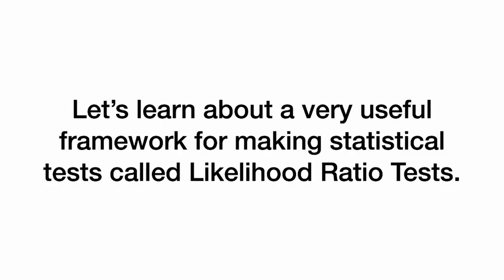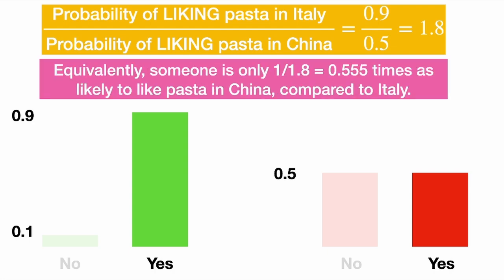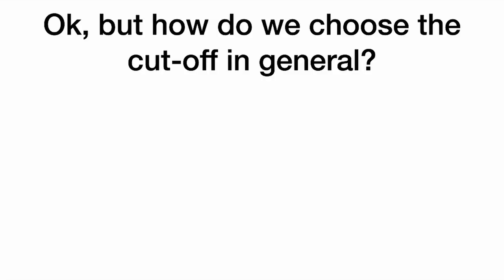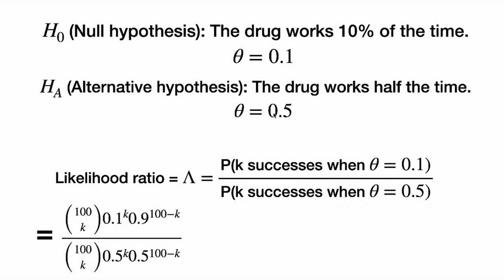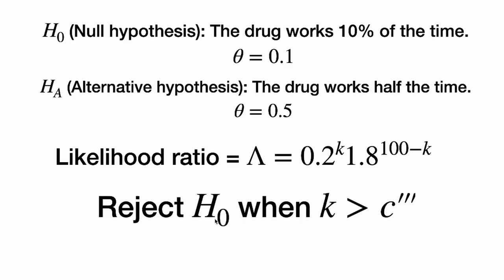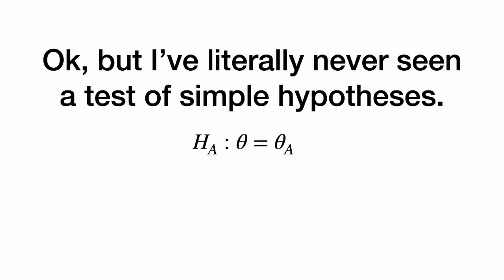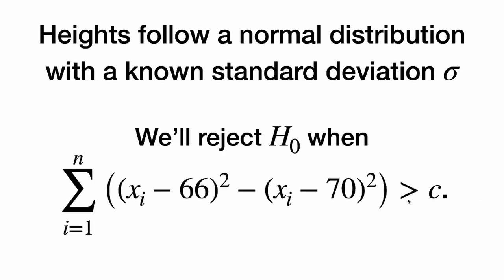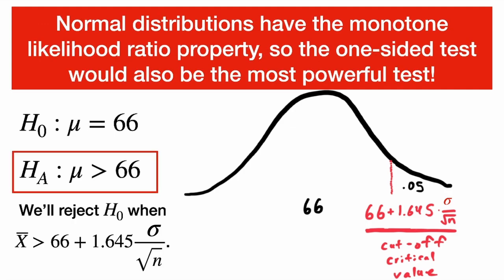Likelihood Ratio Tests Clearly Explained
What is a likelihood ratio test (LRT) in statistics?